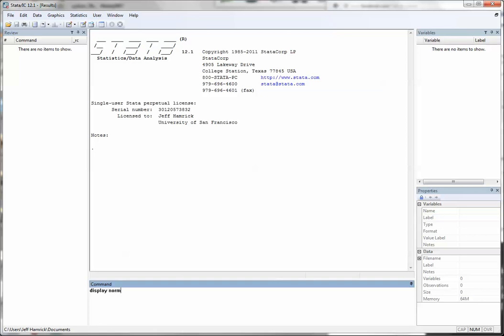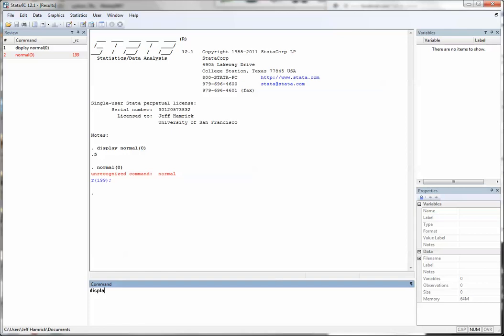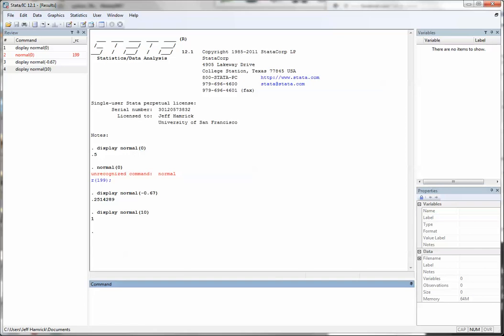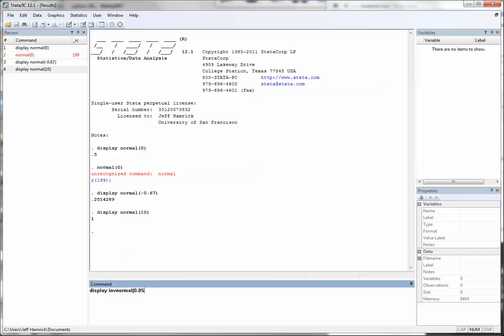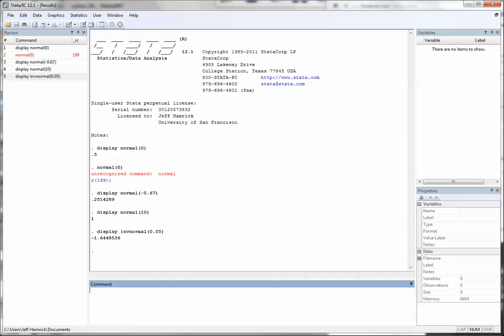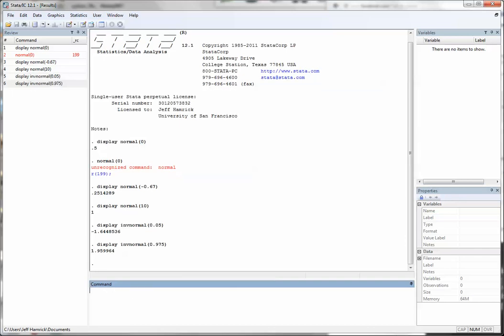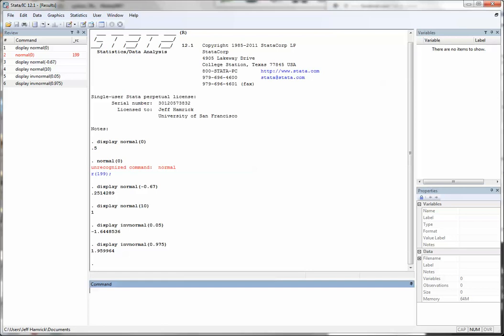Computing Normal Probabilities with Stata